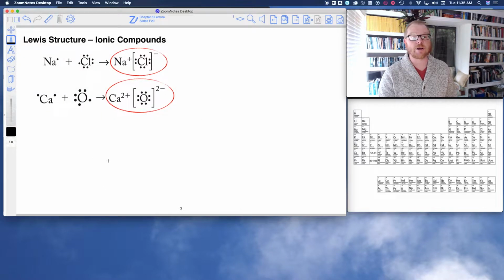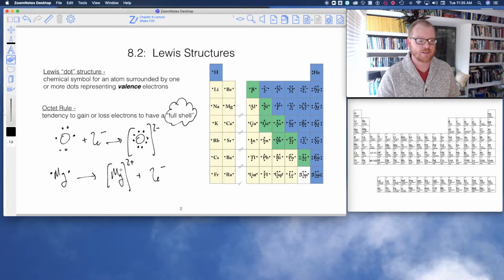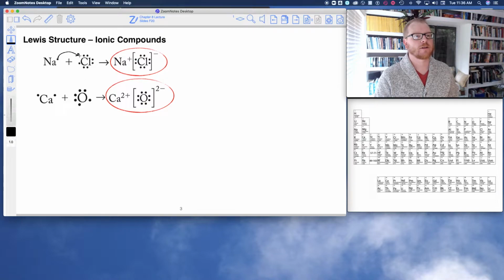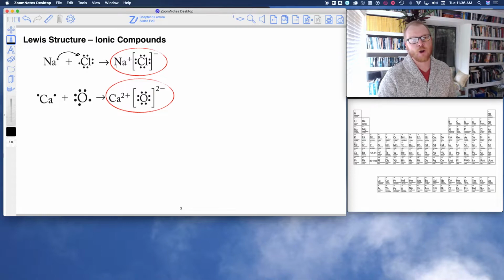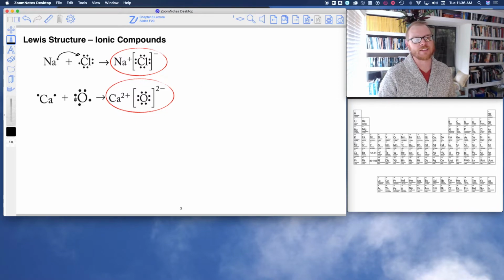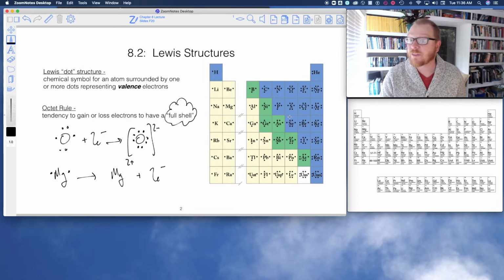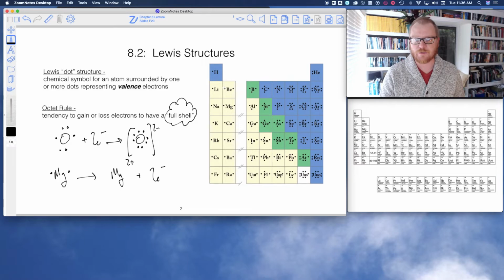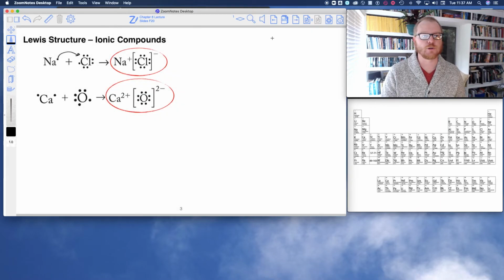CHEM 109 F21 Lecture 8.2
Learning Goal 8.2:  Know how to draw the Lewis Structure for ionic compounds